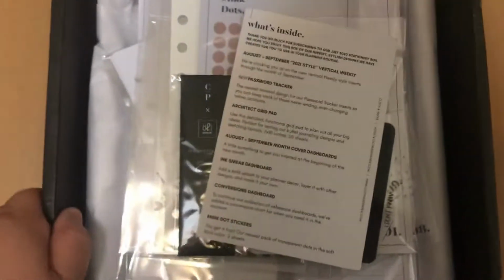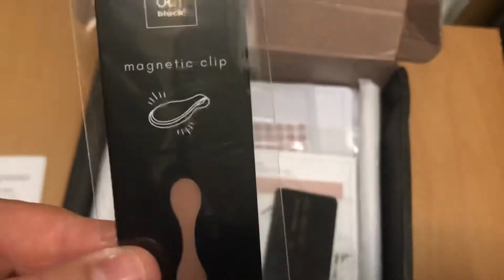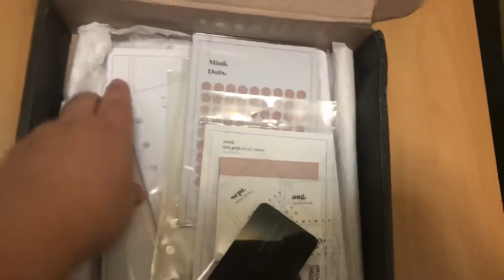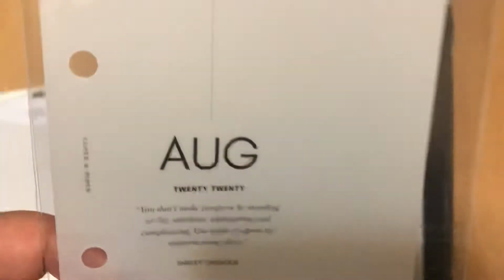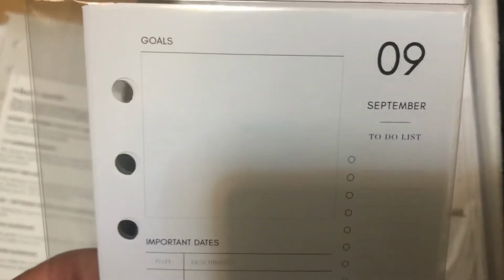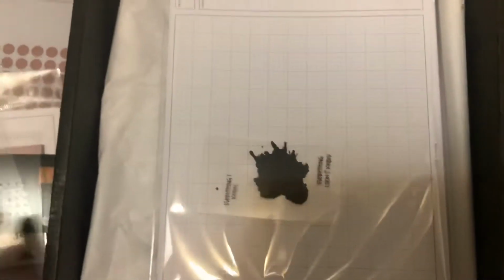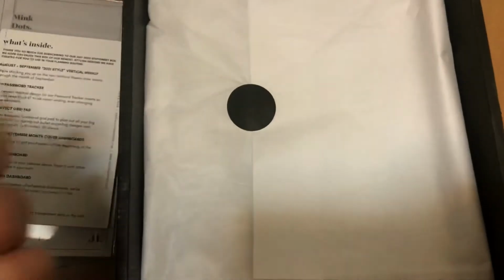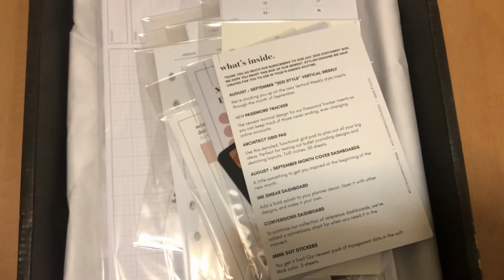CLOTH & PAPER SUBSCRIPTION BOX - JULY - MINIMAL AND FUNCTIONAL PLANNING - ALL FOR ONLY $38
This is the subscription box that I received from Cloth & Paper for the month of July 2020. This month we received August and September vertical weekly inserts, password tracker inserts, architect grid pad, august and September month cover dashboards, ink smear dashboards, conversions dashboard, mink dot stickers, mink dot grid sticky notes, oli block magnetic clip and 4 different journaling cards. I paid $38 which included shipping and the size that I chose is personal size for my Filofax saffiano personal size planner. This box is definitely an amazing value and so worth it. If you missed out on the subscription this month Cloth and Paper lists their items from the subscription box on their website.